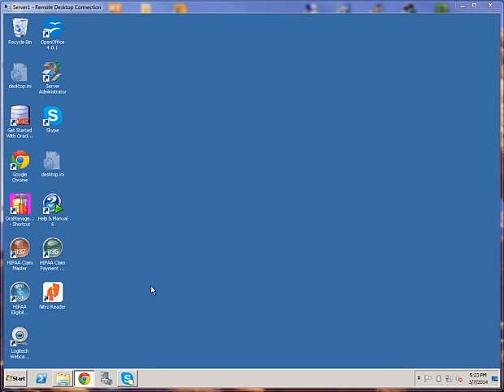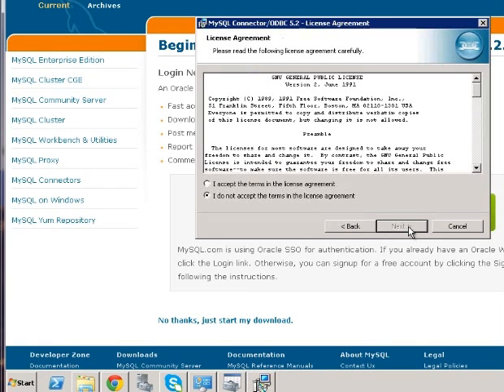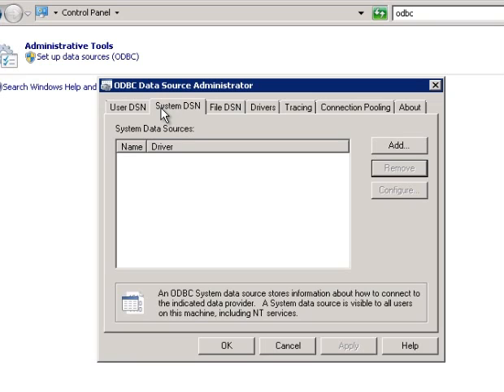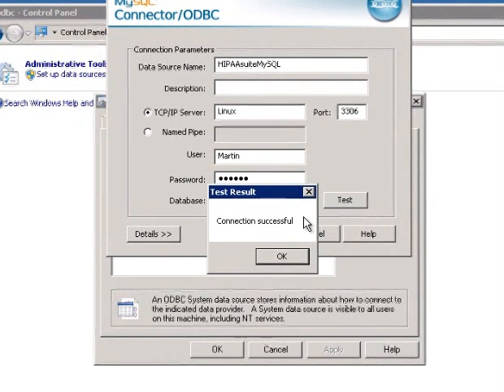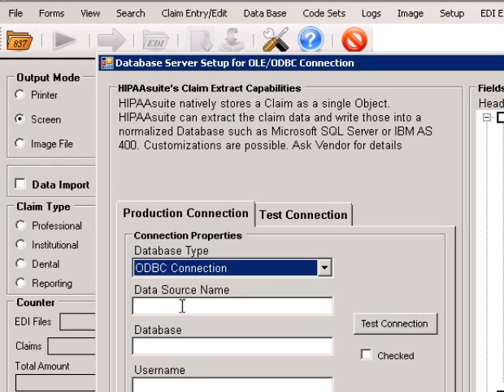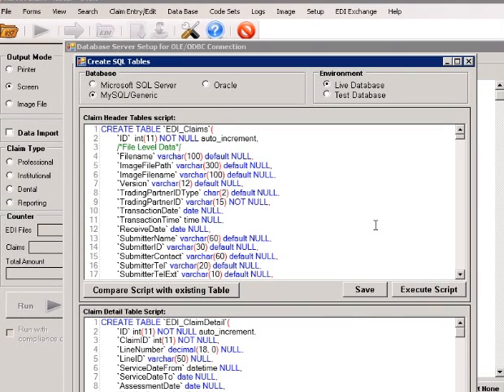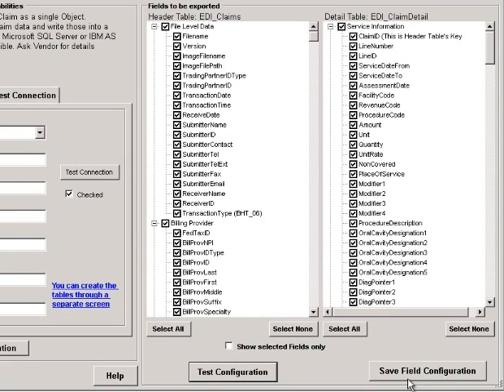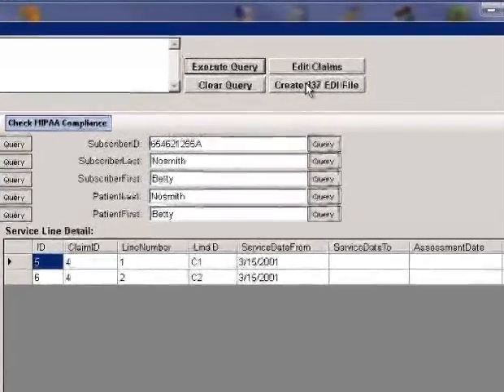HIPAA Claim Master and MySQL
This tutorial explains how to set up the free MySQL database with the HIPAA Claim Master to turn 837 EDI files into database records.